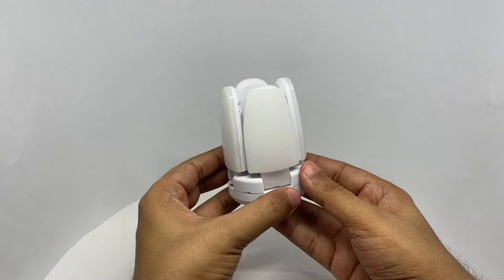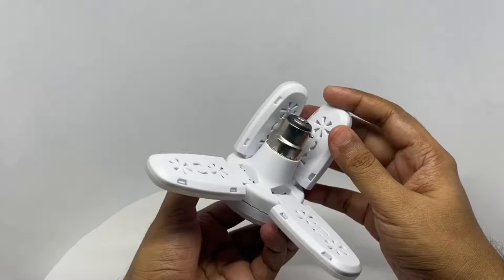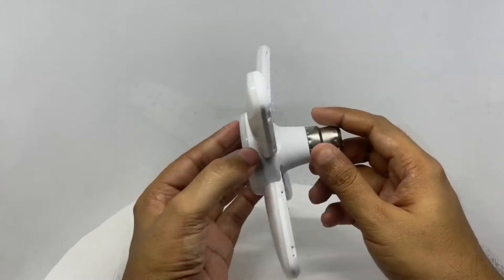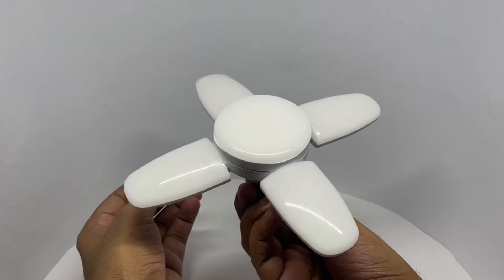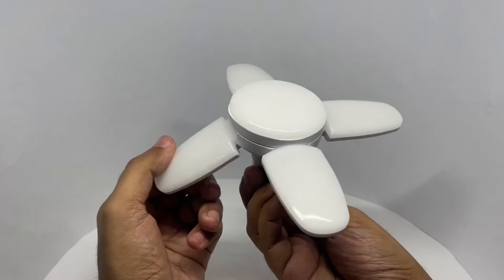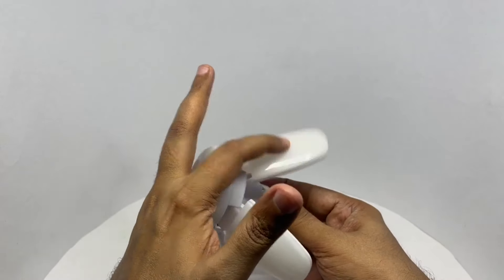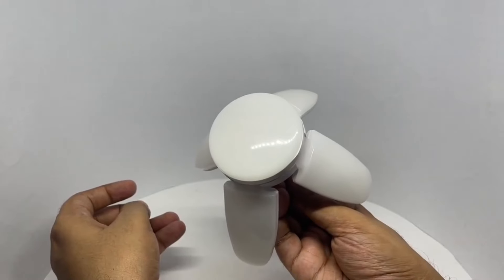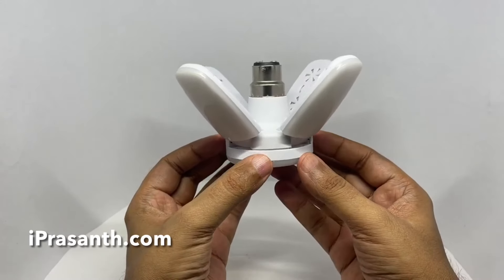Give It A Name 86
Give the above shown video series a creative name below in the comments. See if you can get more likes than others for your name. Please keep it clean.